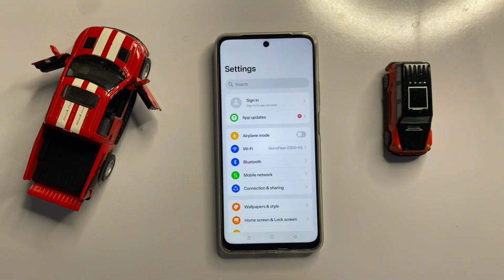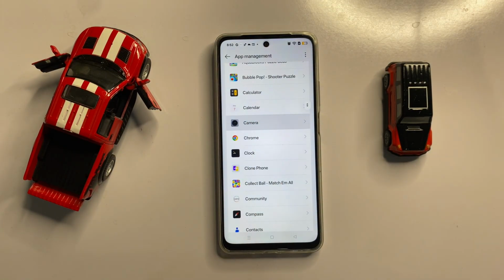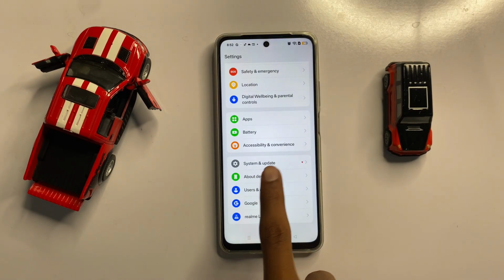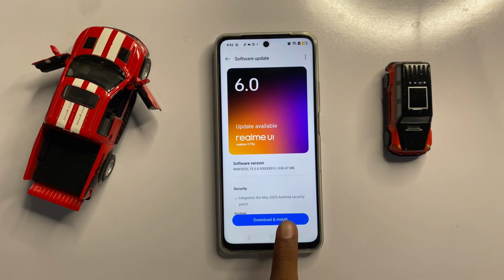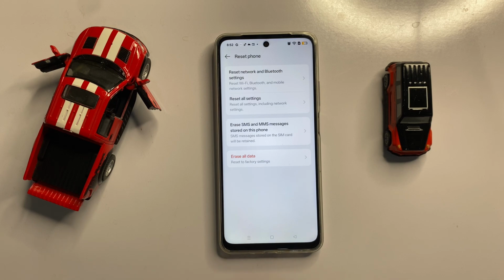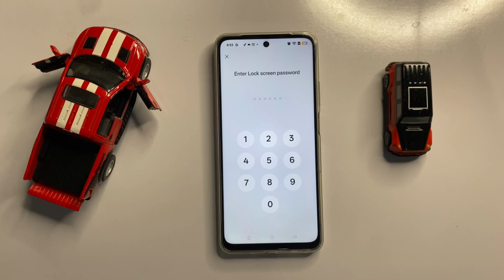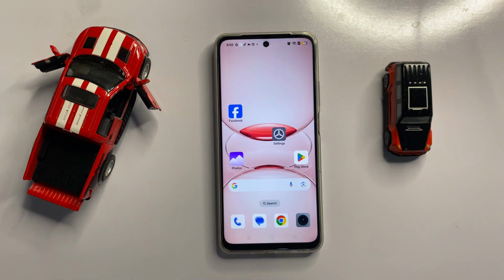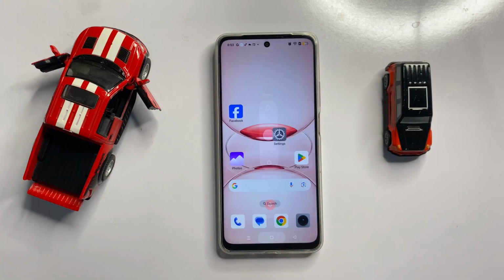How to Fix Camera Shutter Lag in Realme 13